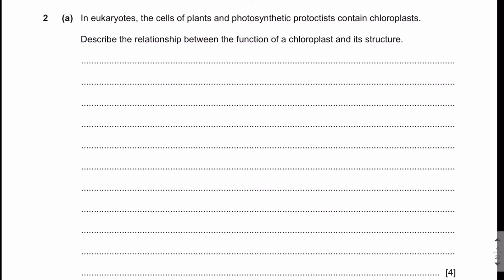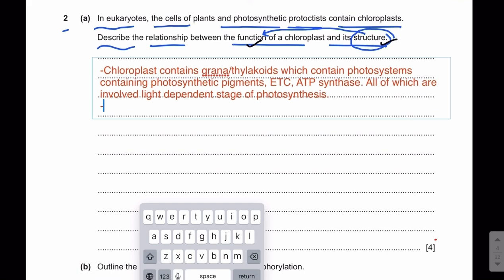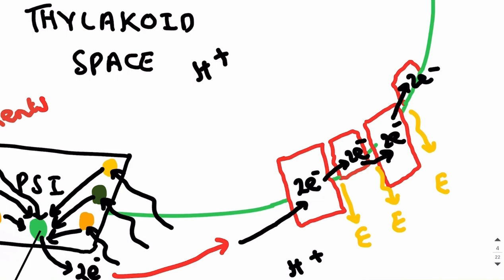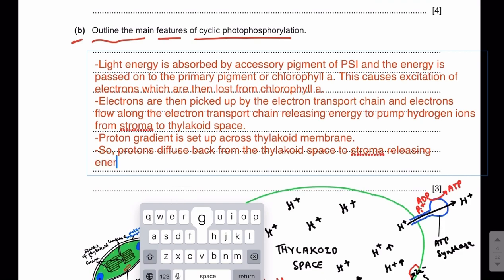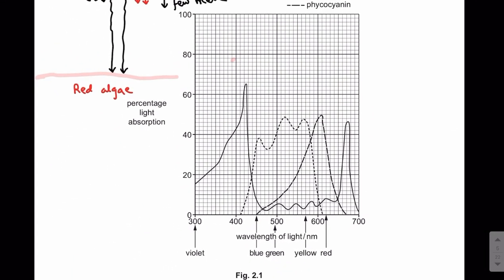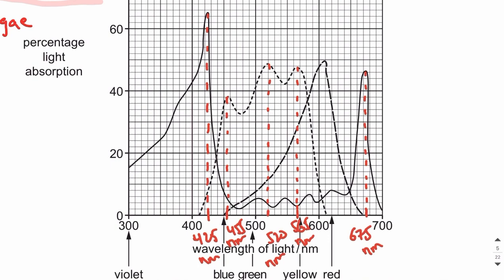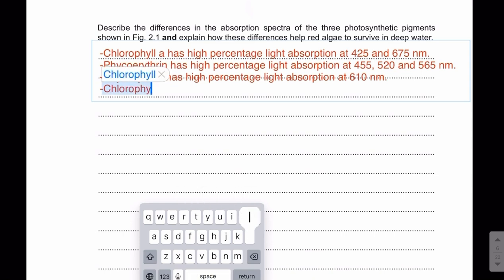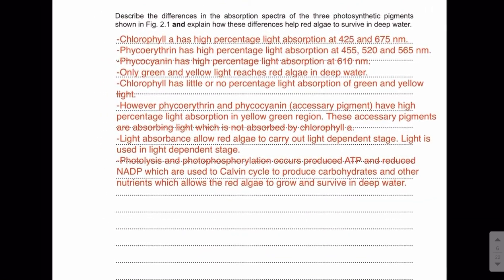Photosynthesis topical past papers part 2 | Paper 4 | A2 Biology